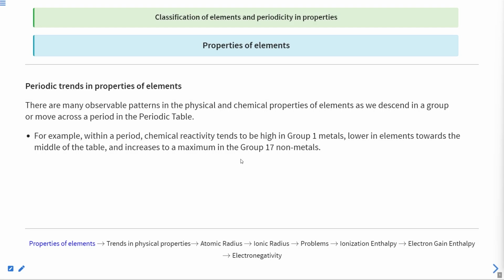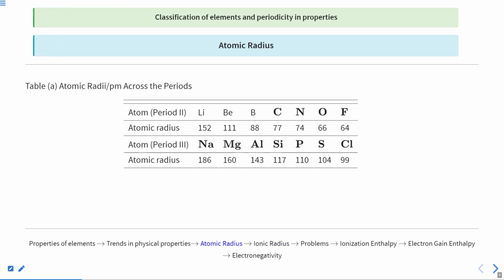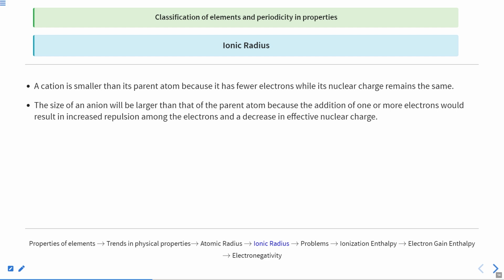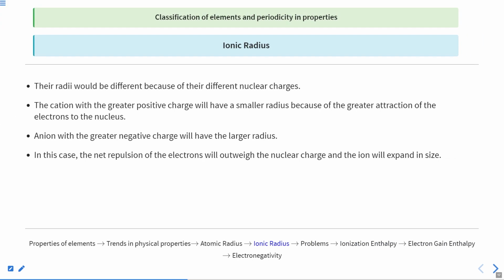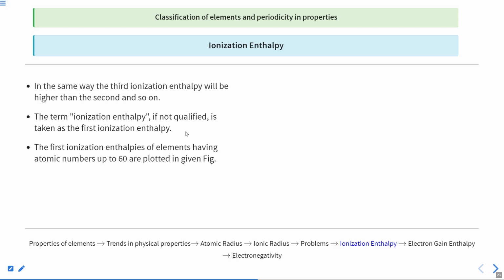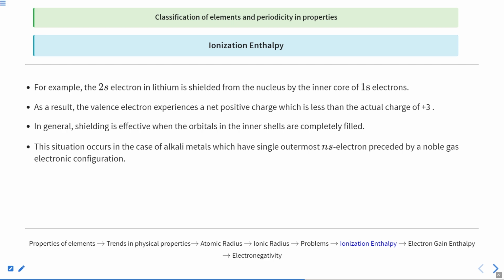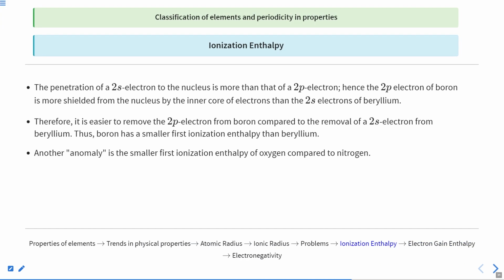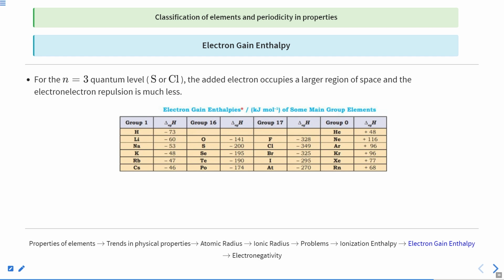Classification of elements and Periodicity in Properties Part 5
Subject: Chemistry
Programme Name: Classification of elements and Periodicity in Properties
Course Name:  ICAR

In this video, we have covered the Properties of elements, Trends in physical properties, Atomic Radius, Ionic Radius, Problems, Ionization Enthalpy, Electron Gain Enthalpy, Electronegativity

📡 Key Features:
Syllabus-focused Content